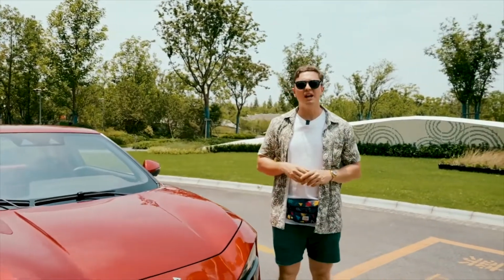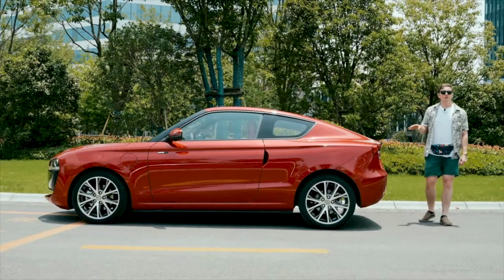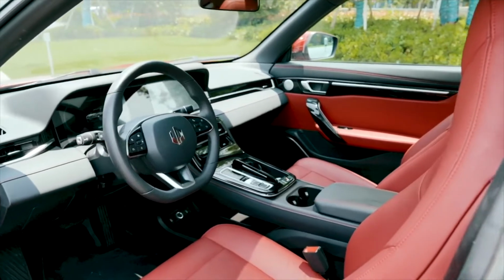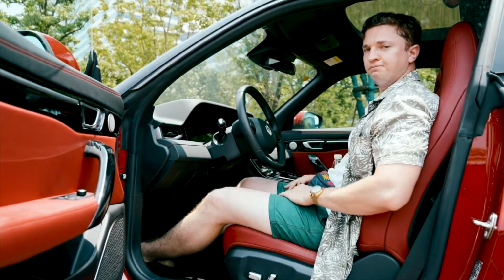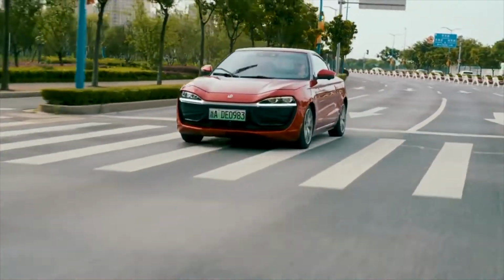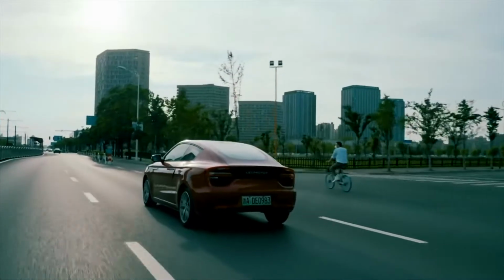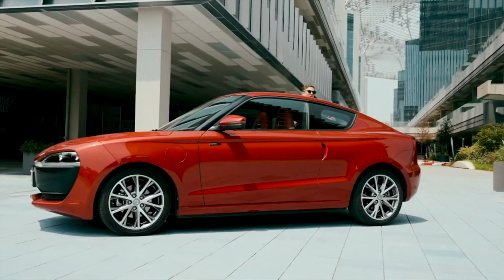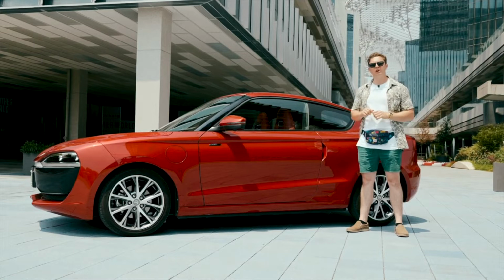Check it out! Leap Motors S01 * Please do not forget to subscribe, share and like!